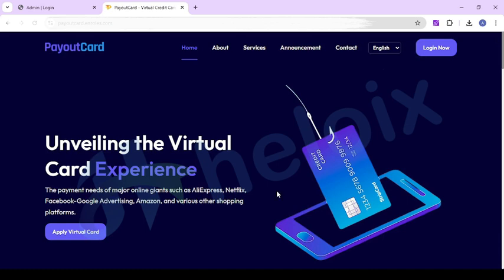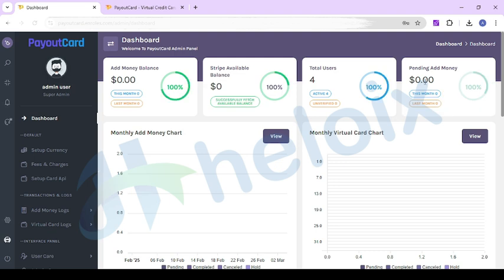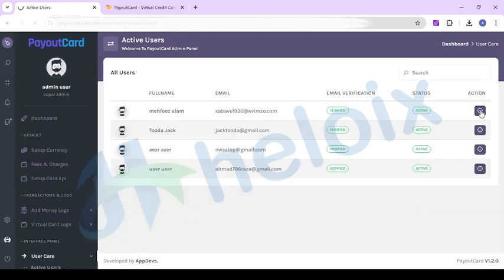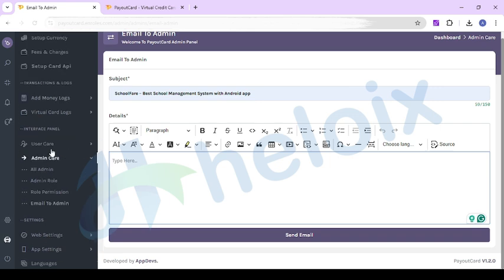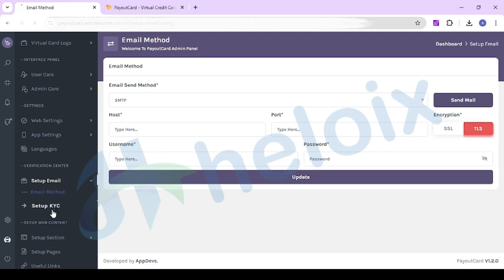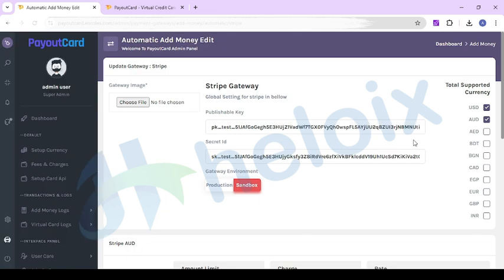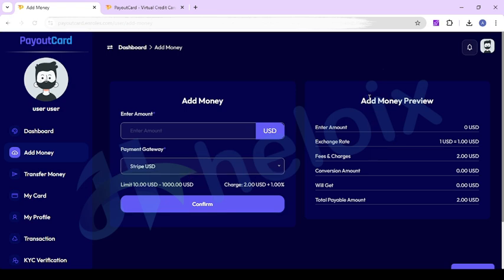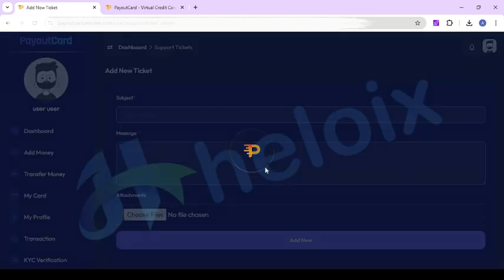Complete Virtual Credit Card Solution (English)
Trusted virtual credit card solution for secure online transactions, endorsed by major platforms like AliExpress, Netflix, Facebook-Google Advertising, Amazon, and more. In today’s digital age, It simplifies online payments with one-time-use virtual cards, prioritizing your security and data protection. Our user-friendly platform is accessible anytime, anywhere, making it perfect for both entrepreneurs and users. StripCard has maximum security measures, which is a very important feature for protecting users’ information. Due to this security system, users can easily input their information without any hesitation.

Highlight Features
StripCard - Virtual Credit Card Solution - 1 Buy Virtual Credit Cards
StripCard - Virtual Credit Card Solution - 2 Add Money
StripCard - Virtual Credit Card Solution - 3 Money Transfer
StripCard - Virtual Credit Card Solution - 4 Strong Auth Section
StripCard - Virtual Credit Card Solution - 5 Realtime Statement
StripCard - Virtual Credit Card Solution - 6 Multiple Payment Gateway
StripCard - Virtual Credit Card Solution - 7 Fast and Secure Transactions
StripCard - Virtual Credit Card Solution - 8 Automatic and Manual Payment Gateway
StripCard - Virtual Credit Card Solution - 10 Stripe Payment Gateway
StripCard - Virtual Credit Card Solution - 11 User Profile
StripCard - Virtual Credit Card Solution - 12 Push Notification
StripCard - Virtual Credit Card Solution - 13 Support Ticket (for web)
StripCard - Virtual Credit Card Solution - 14 Live Chat using twak.to
StripCard - Virtual Credit Card Solution - 15 Admin Role Management